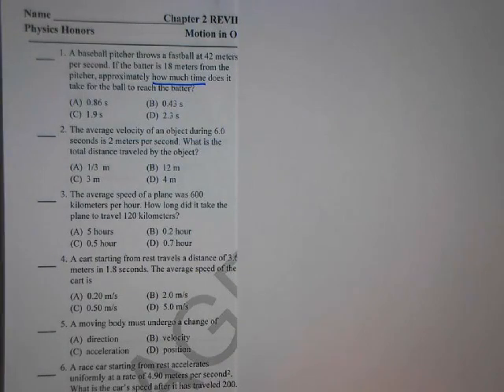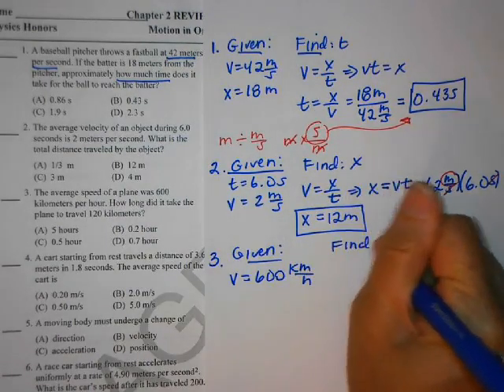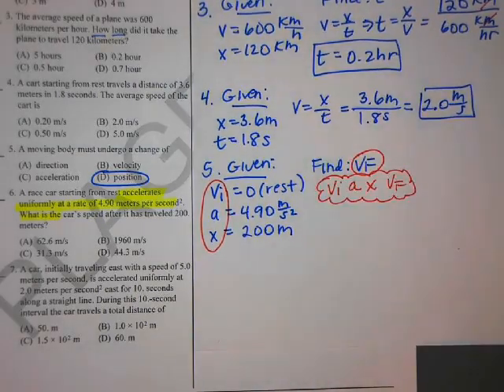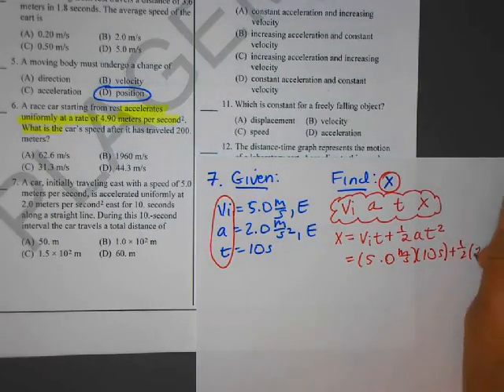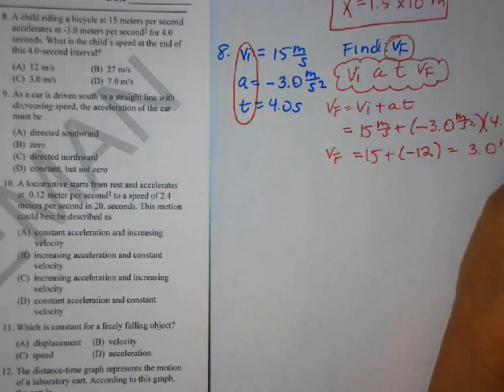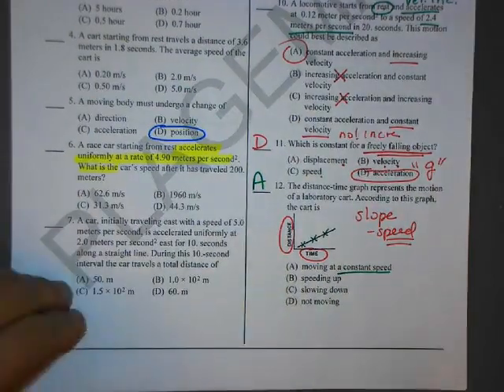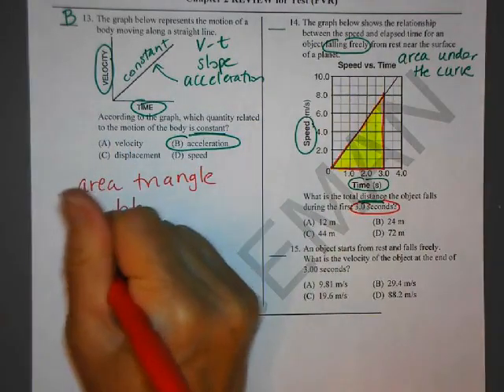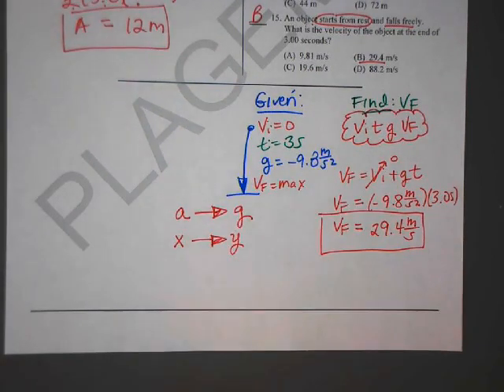Chapter 2 Review for Test FVR